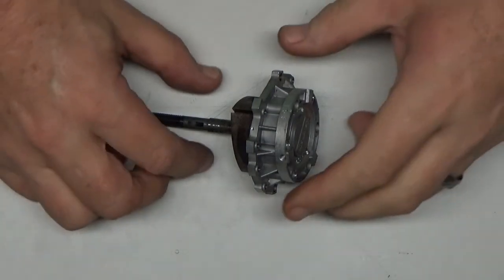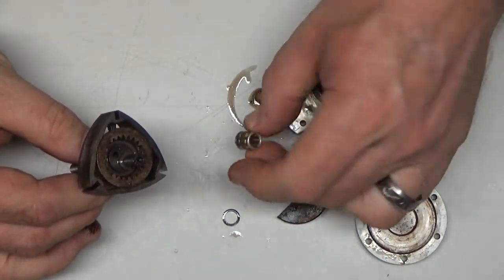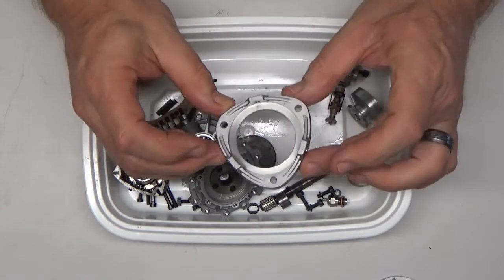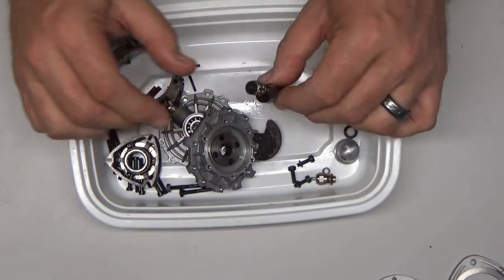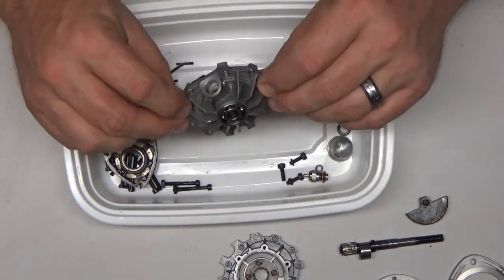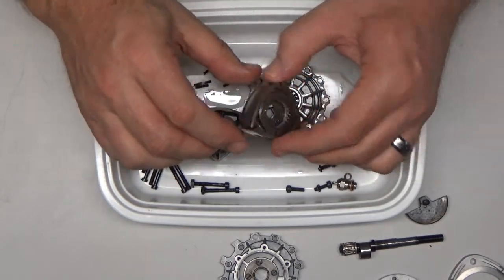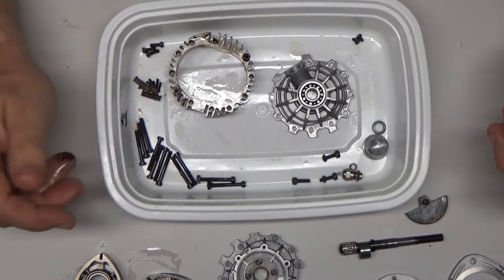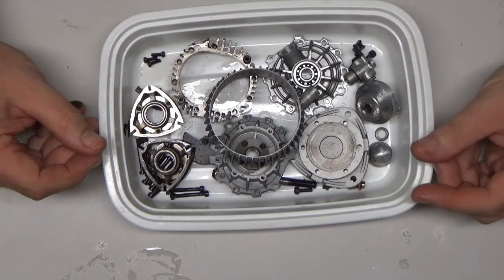OS Wankel A Look Inside Part 1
Well I decided to open this engine up.  Let's see what sort of condition it is in. Not too bad